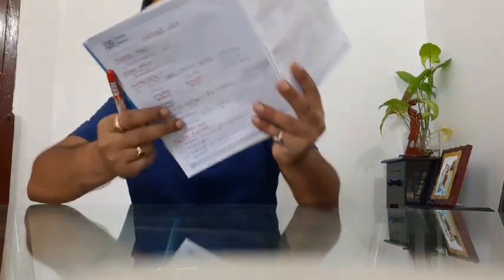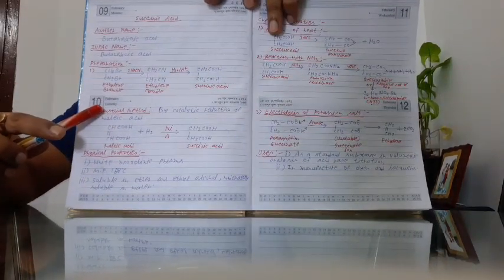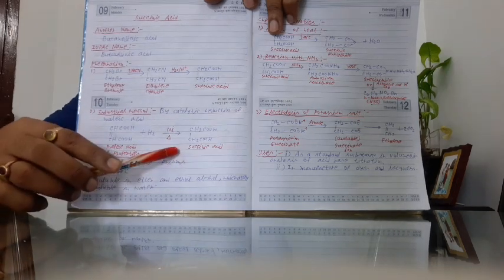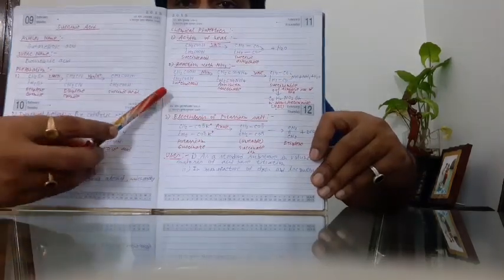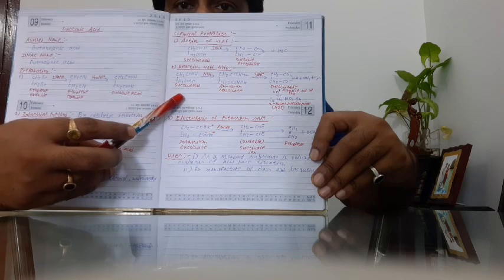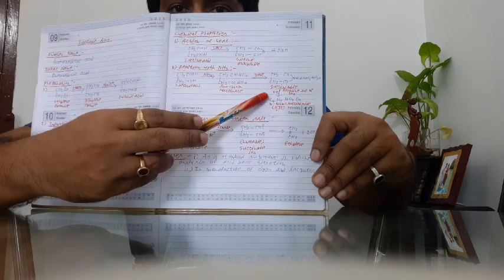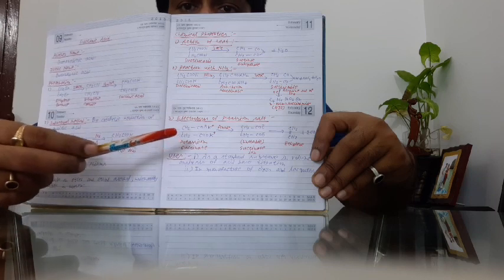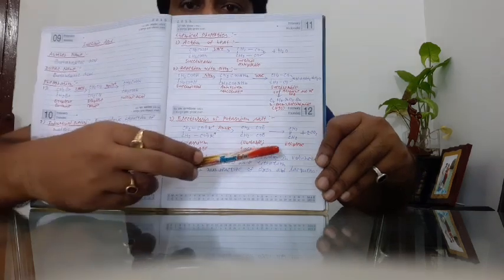Succinic Acid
Preparation, Properties and Uses